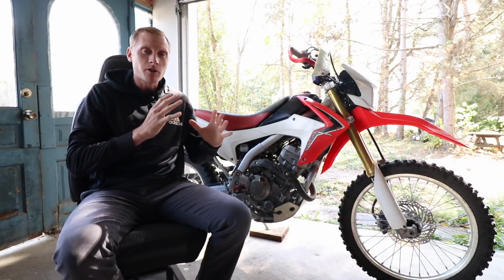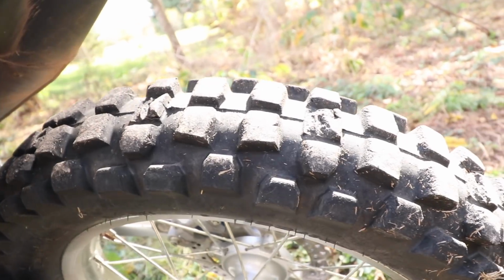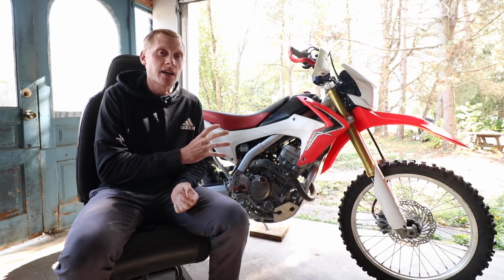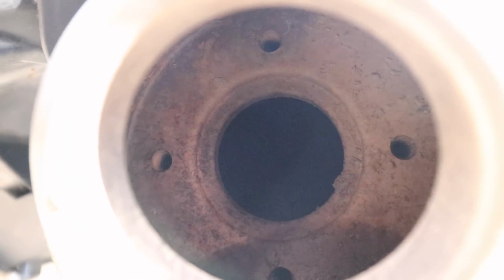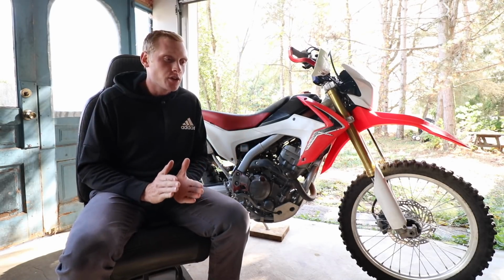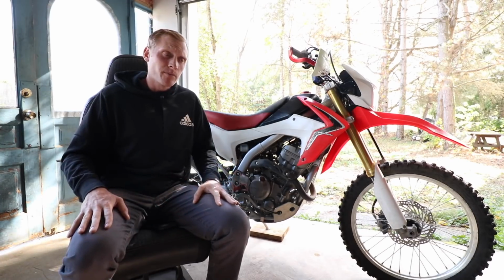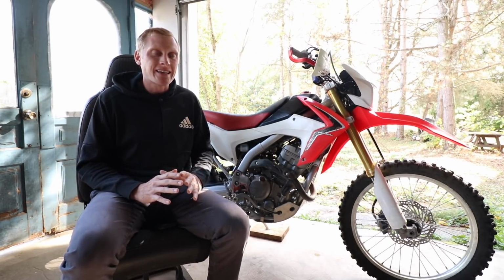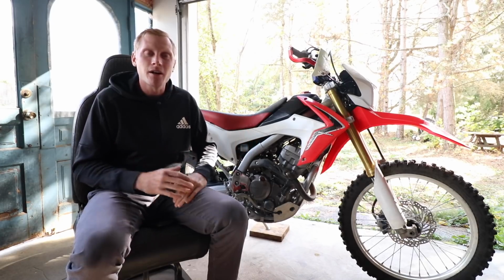Top 5 Performance Mods For Your CRF250L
In today's video we finally address everything that is done to my 2014 250L and go through each mod that makes the bike perform better and these are a must for any Honda CRF250L / Rally owner.

Electronic Jet Kit (ALL YEARS)
Rear Sprocket
Front Sprocket
Rear Tire
Front Tire
Favorite Grips